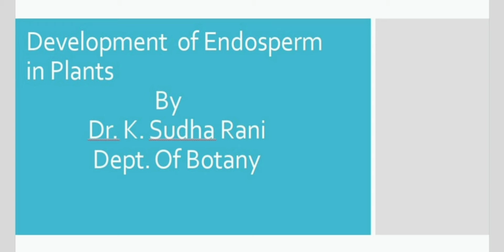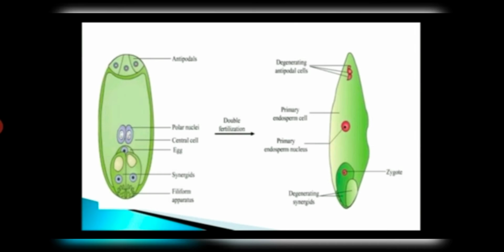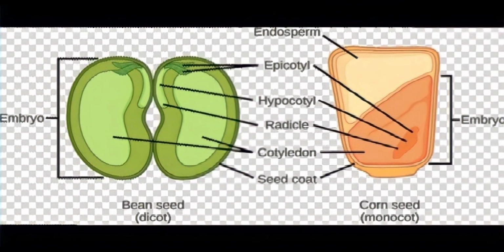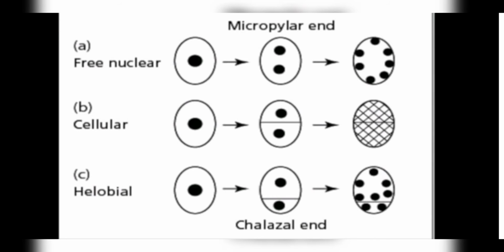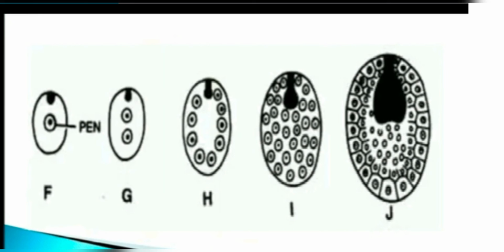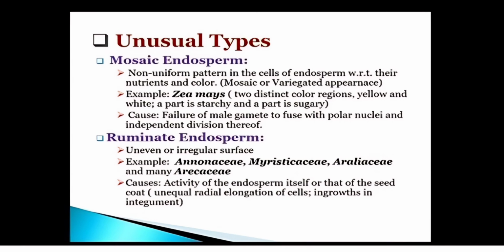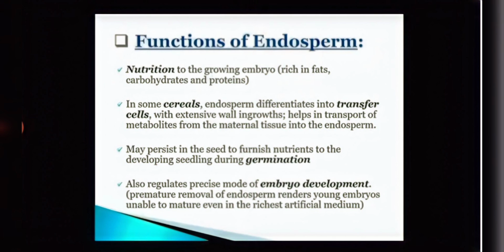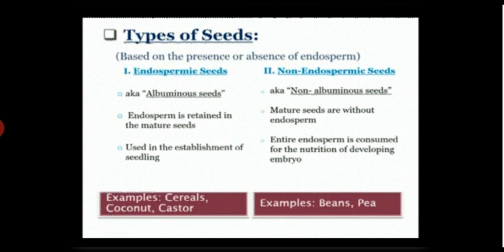Development of Endosperm in plants